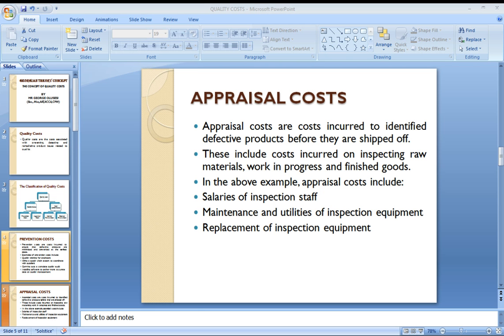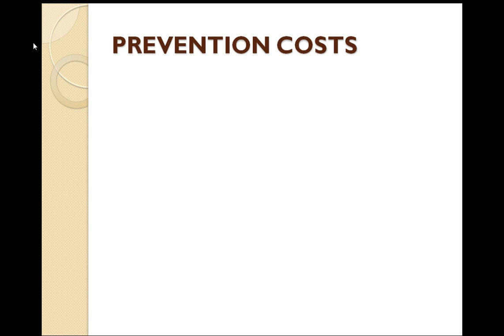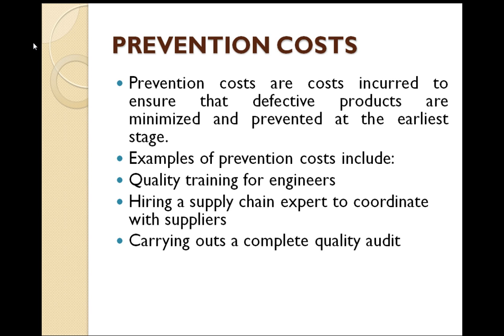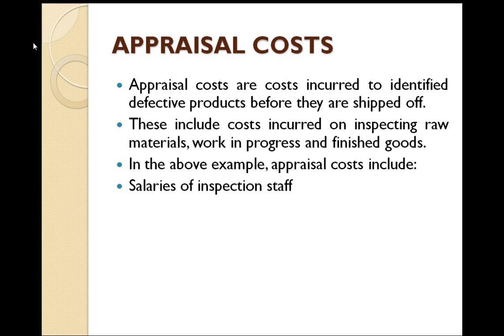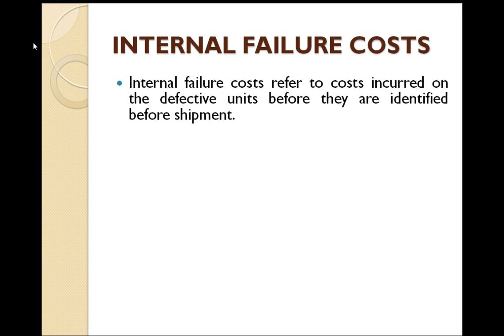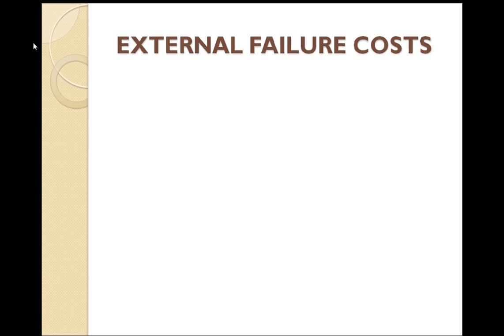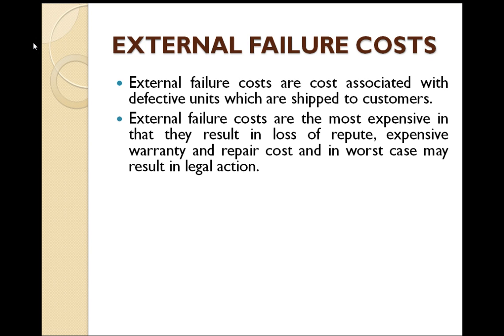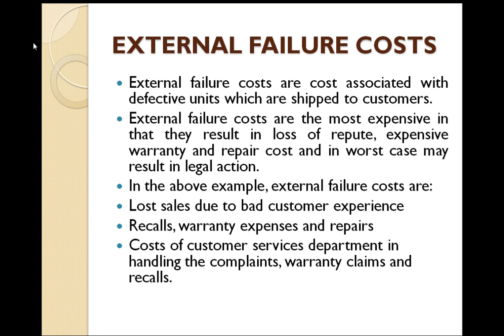QUALITY COSTS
The concept of QC Explained by Sesi George